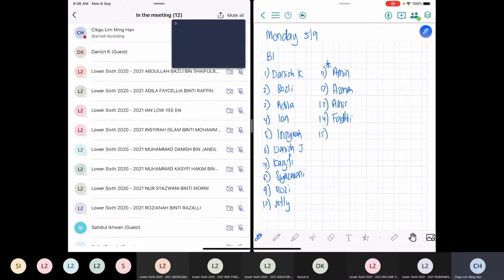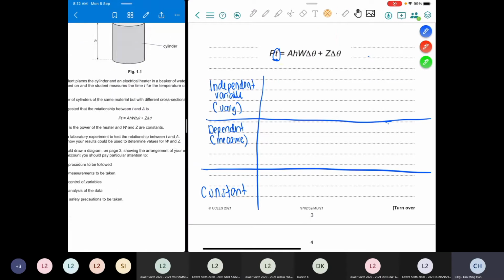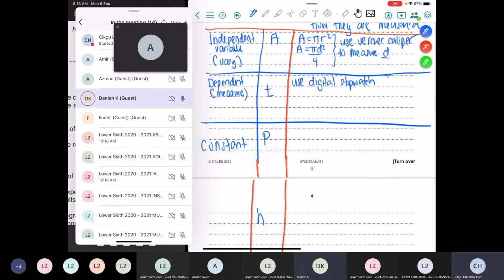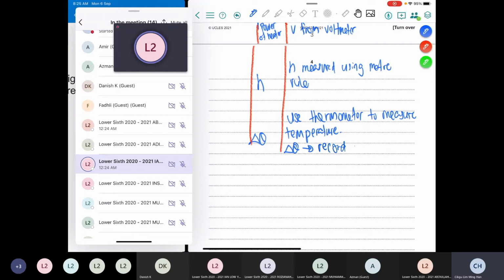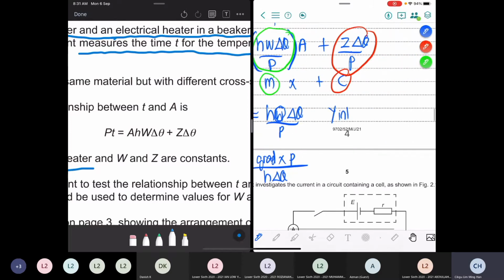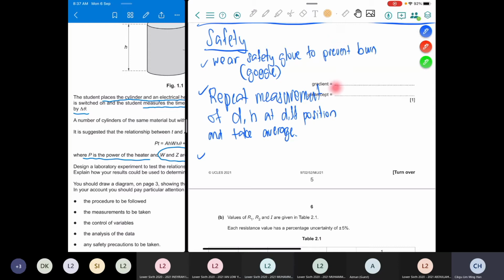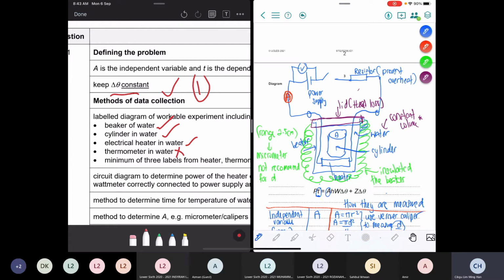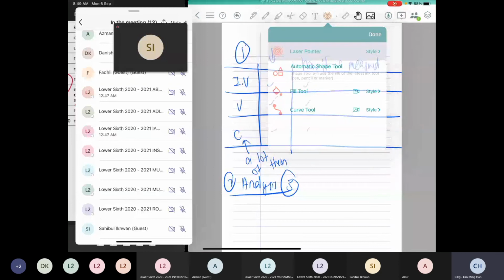09/06 Block 1 online session paper 5 recap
Recap worked from students doing P52 June 2021 Q1 only